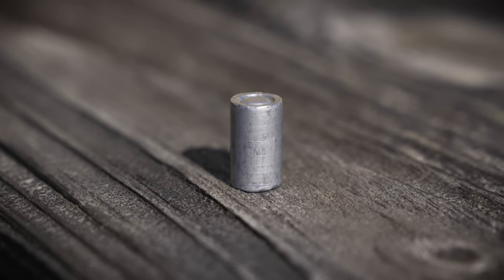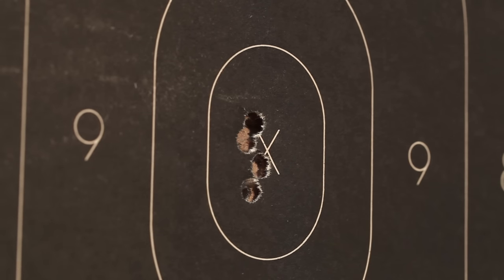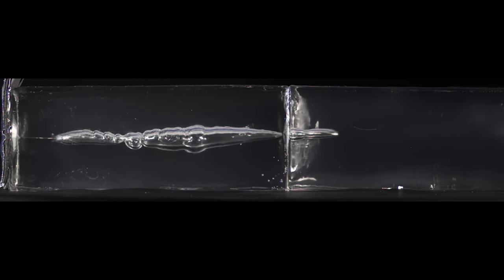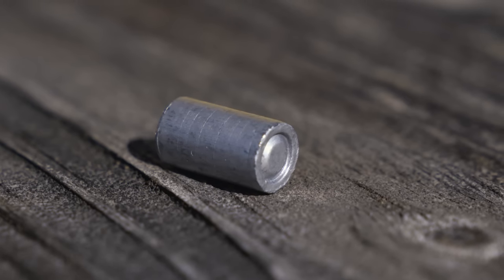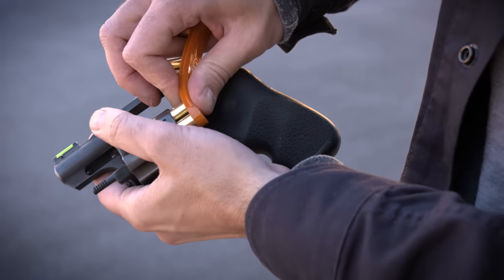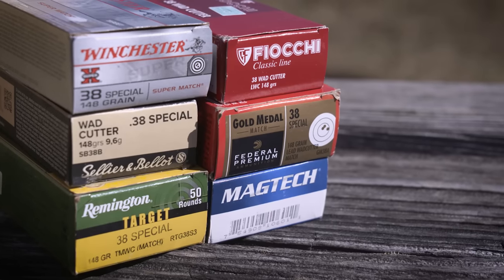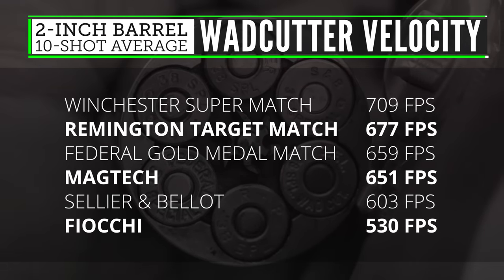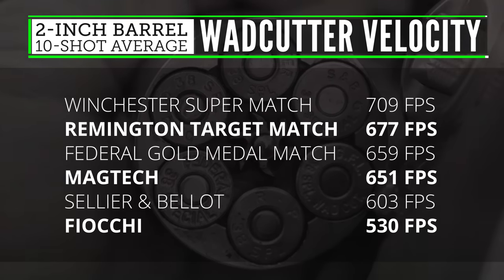Using Wadcutter Ammo for Self-Defense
With all of the modern jacketed hollow point loads available for self-defense, it's easy to overlook the venerable lead wadcutter bullet. But in some cases, it may be the best load available for your concealed carry revolver.

Check out the results of our ballistic gelatin tests for 146 self-defense loads including .380 ACP, 9mm, .40S&W, and .45ACP